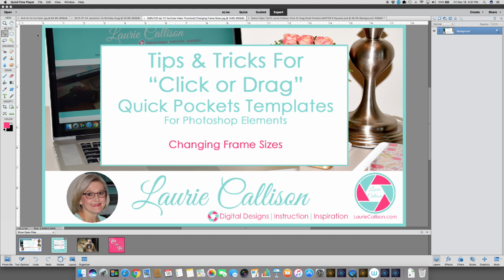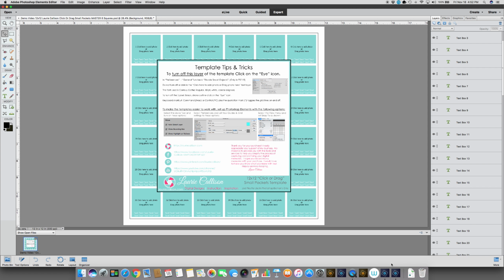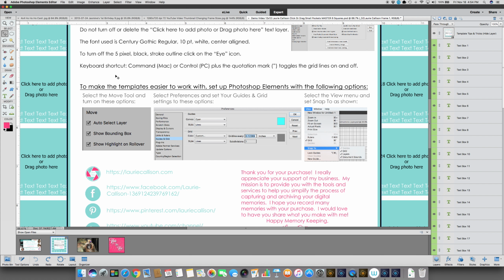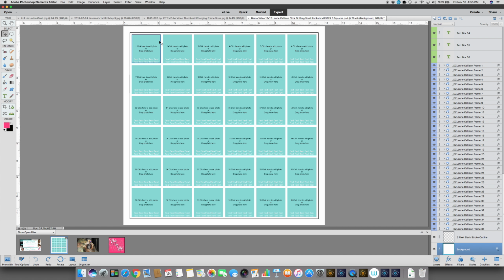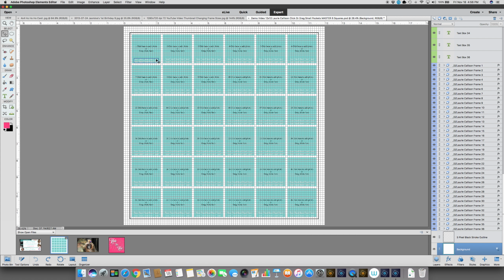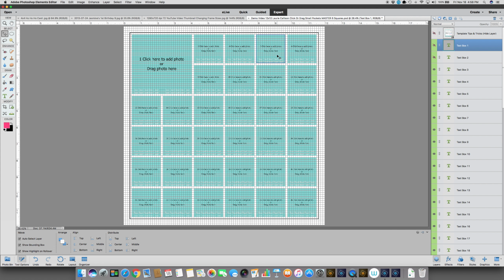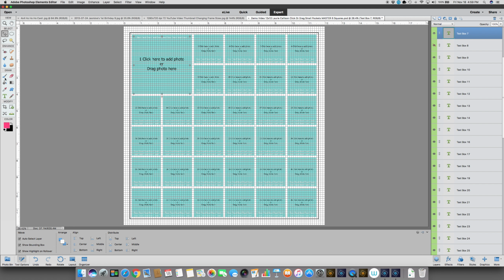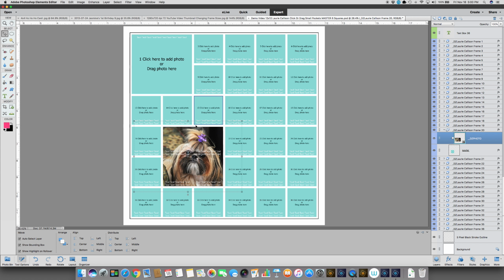Tips & Tricks Changing Frame Sizes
In this video I demonstrate how to change the size of the frames in my "Click Or Drag" Quick Pockets templates.